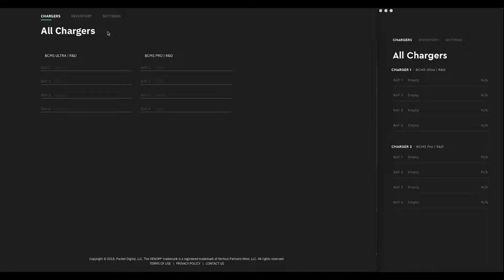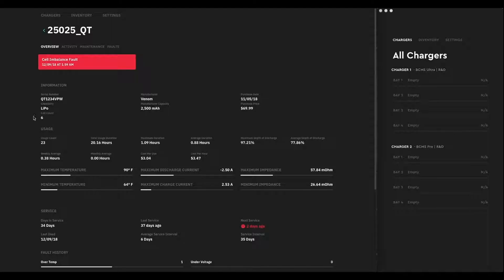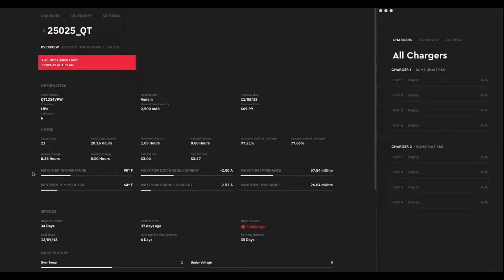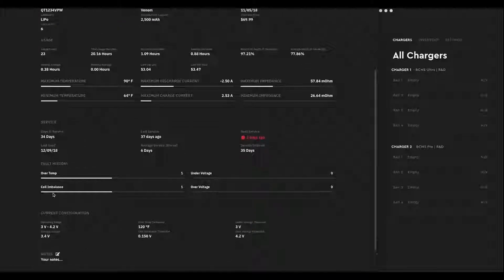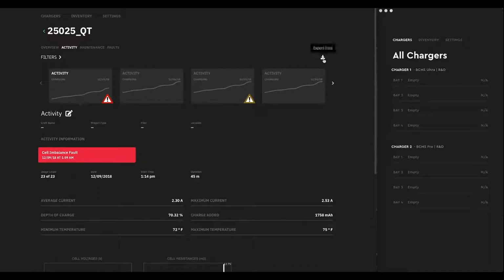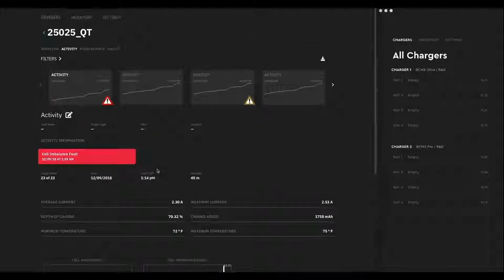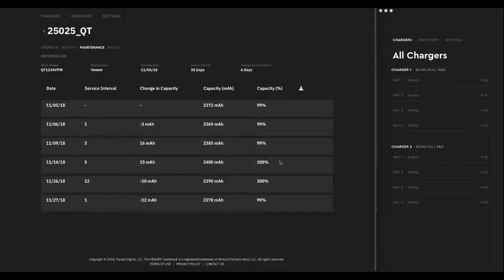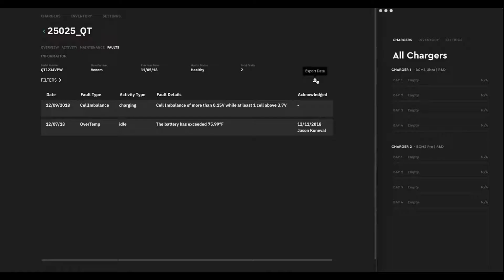Venom BCMS Software – Inventory Item Detail (part 10)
Welcome to part 10 of the Venom BCMS video tutorial series. In this video we will take a closer look at an inventory item to review usage data collected by the Venom BCMS including activities, maintenance and faults.

Link to part 11 of the Venom BCMS video tutorial series – Battery Fleet Reporting